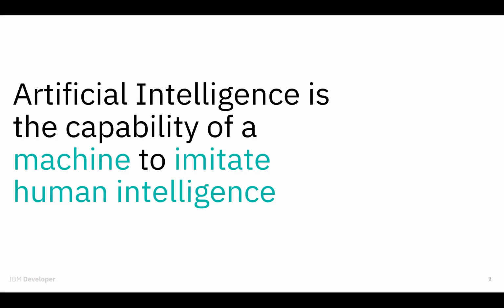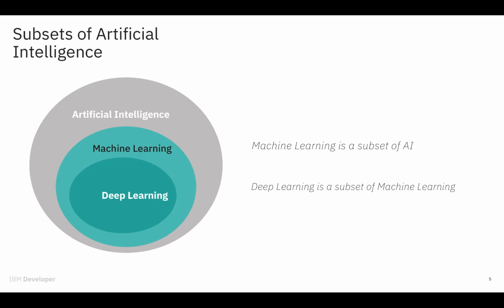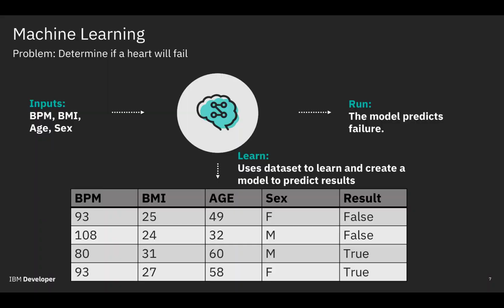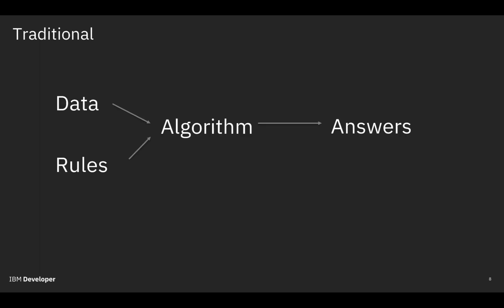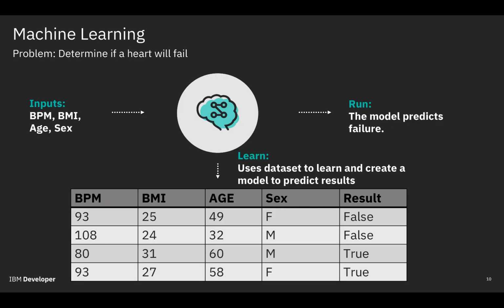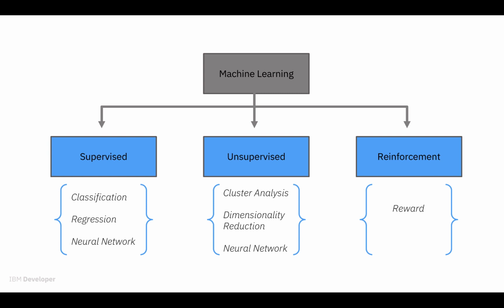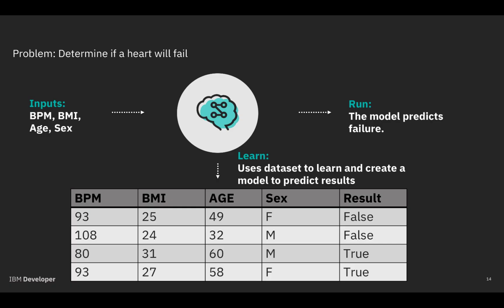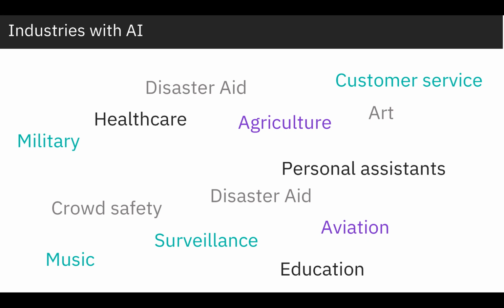Introduction to Machine Learning and Artificial Intelligence - Watson Studio Tutorial Part 1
Part 1 of a 3 part series that serves as a tutorial for IBM Watson Studio
Introduction to machine learning and artificial intelligence